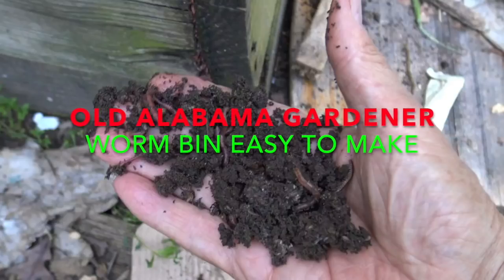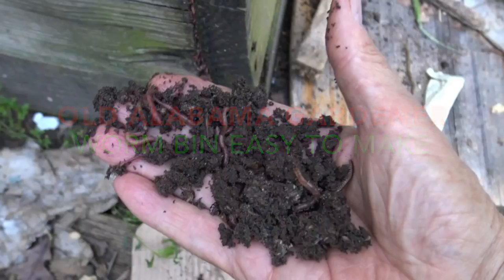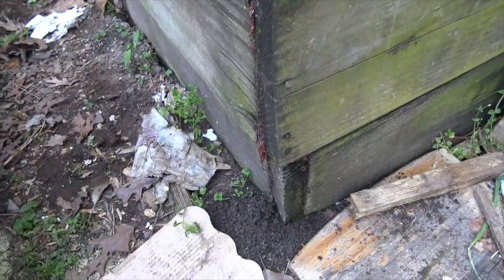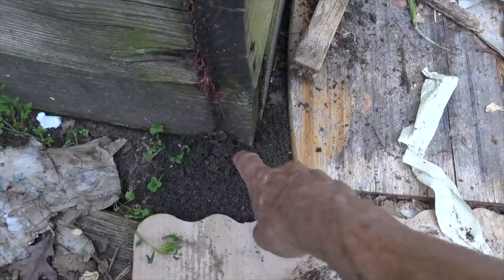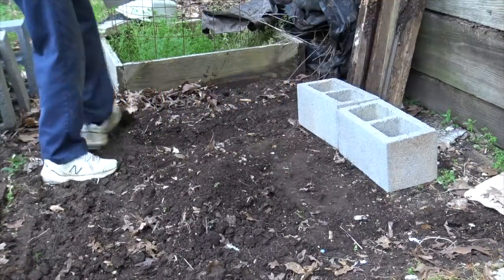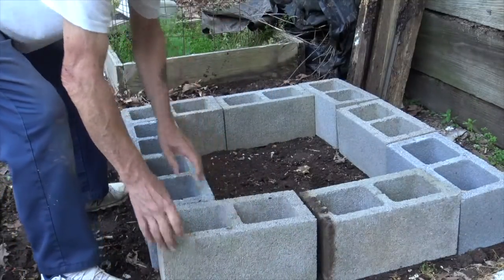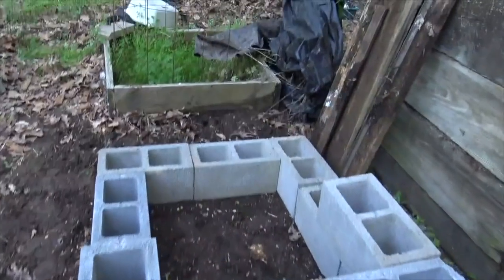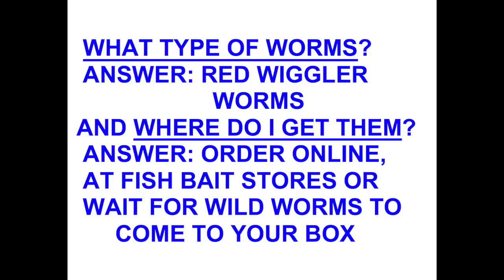WORM BIN - SIMPLE [HOW TO MAKE IT] (OAG 2018)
THI IS IN REQUEST FROM ONE OF MY VIEWERS.
WORM CASTINGS ARE SO BENEFICIAL FOR YOUR GARDEN. EVERYONE SHOULD HAVE A WORM BOX.